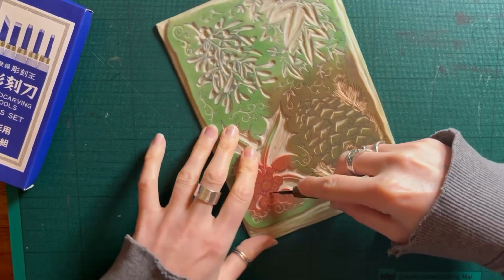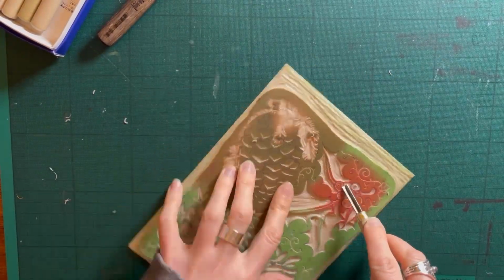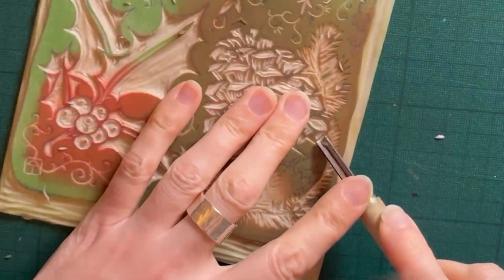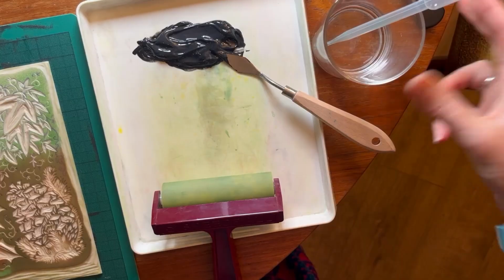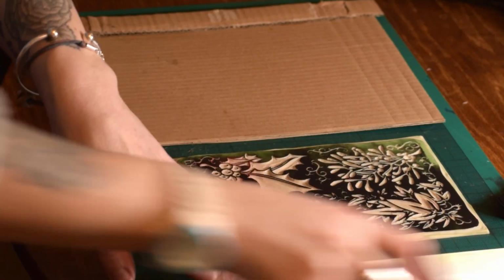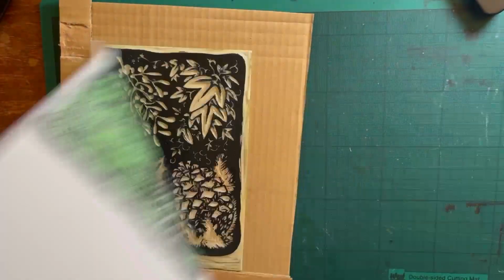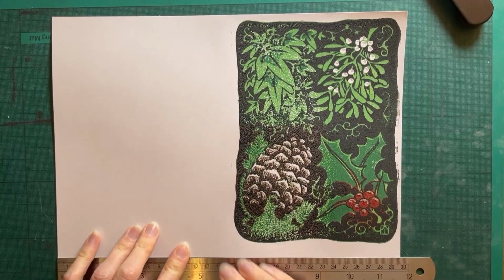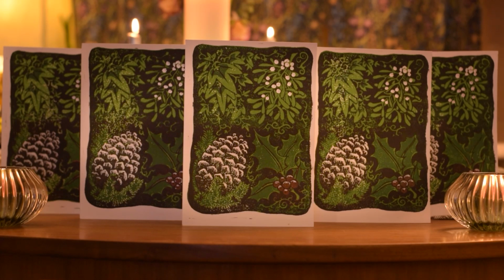Making Christmas Cards (What could possibly go wrong...?) Part 4: Printing Layer 4 and Finishing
In this series of videos, I document my experience of hand-printing Christmas cards for all my loved-ones using a reduction linocut process. Spoiler alert! It doesn't all exactly go to plan...
Will I successfully print 25 beautiful greetings cards in time to save Christmas? Continue watching to find out...

In this first episode, I start by sketching out my chosen design and transferring it to the block, ready for printing.

Chapters:
00:00. Intro
00:08. Carving the final layer (finally...)
07:59. Printing Layer 4
14:40. Embellishing (or a last-ditch attempt to correct my mistakes!!!)
16:27. Scoring, folding and pressing
19:07. The finished products (and some reflections)